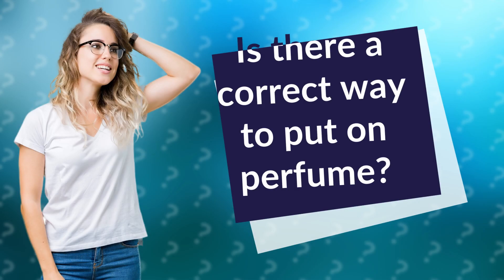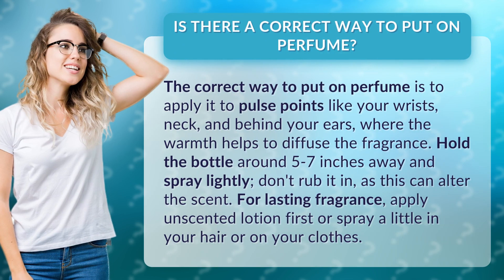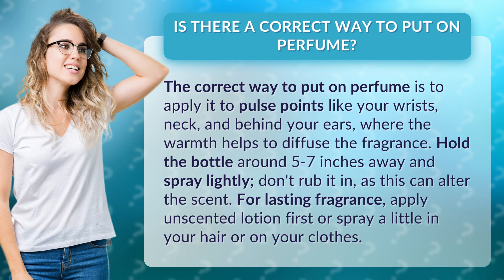Is there a correct way to put on perfume?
Mastering the Art of Perfume Application • Perfume Application Tips • Learn the correct way to apply perfume to pulse points for maximum impact. Avoid rubbing in the fragrance and discover how to make it last longer with these simple tips.